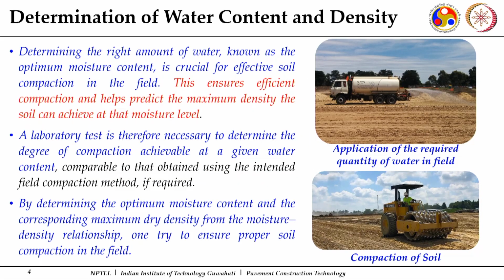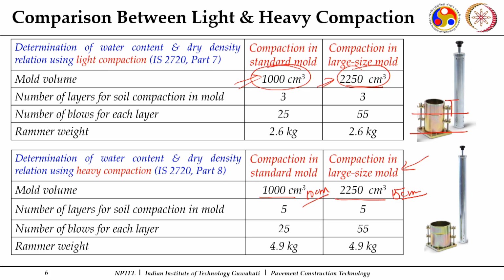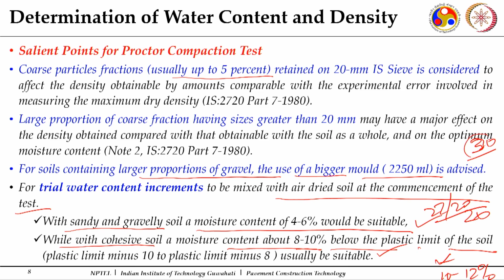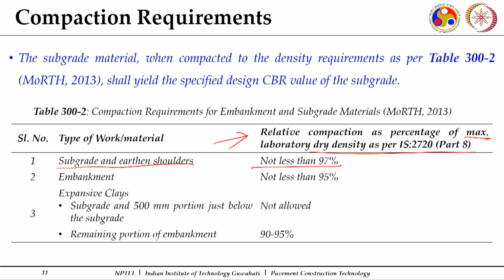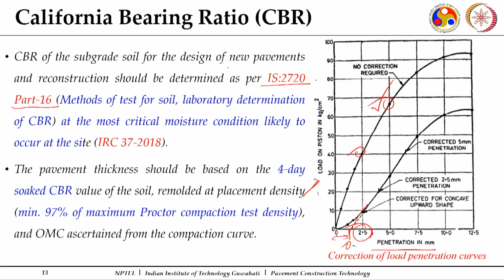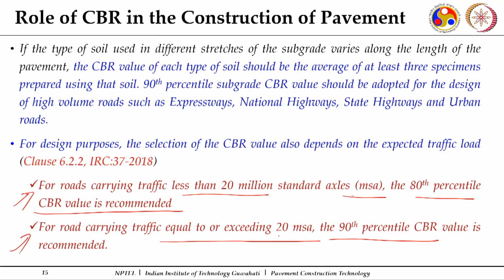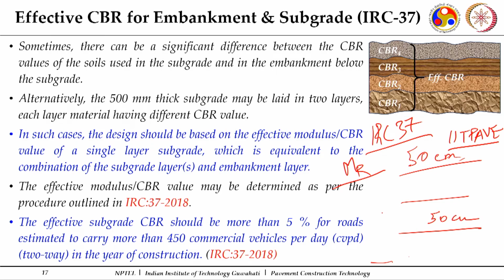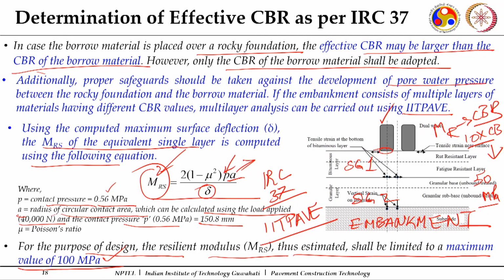Lec 11: Characterization of materials for use in pavement subgrade Part B